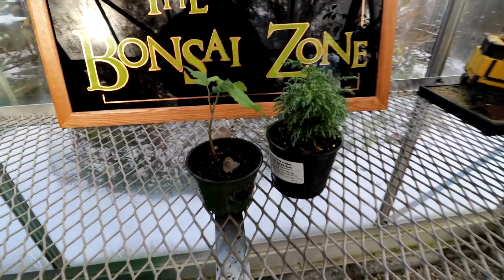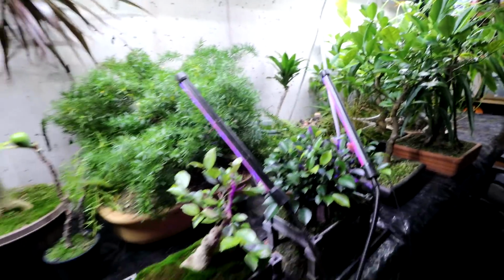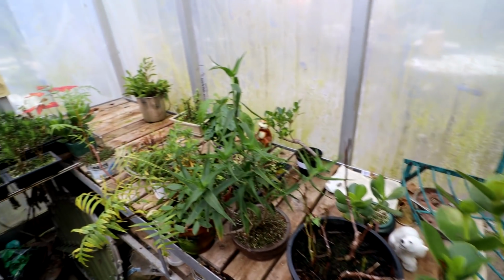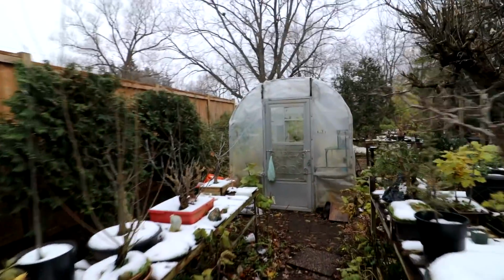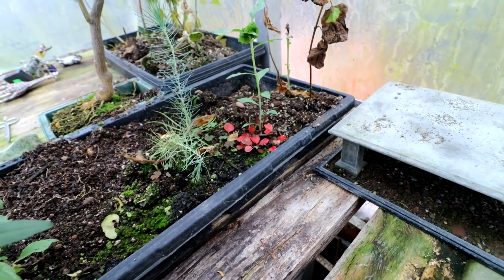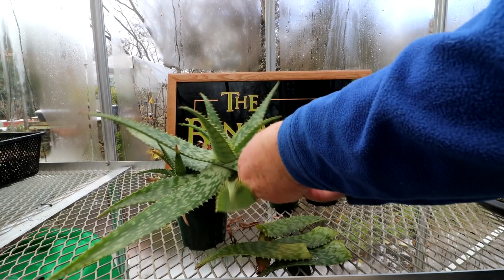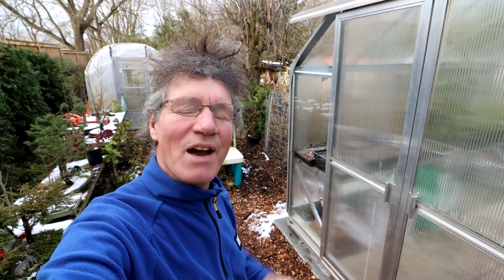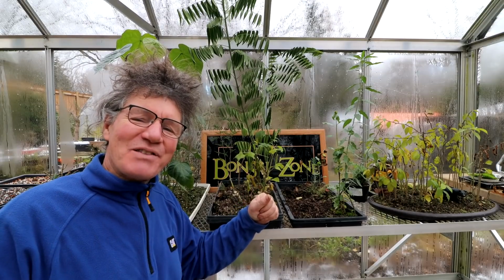Bonsai On the Move, The Bonsai Zone, Nov 2021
The final day of moving my tropical bonsai indoors, plus a cool gift from Matt of "Matt Bebenek Sign Shop". Matt creates one of a kind hand painted signs and old school pinstriping!